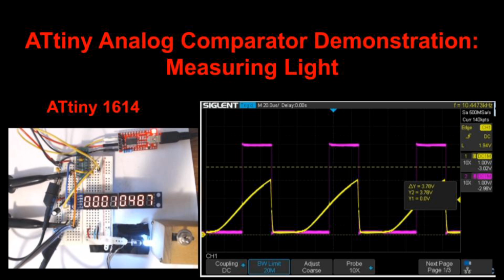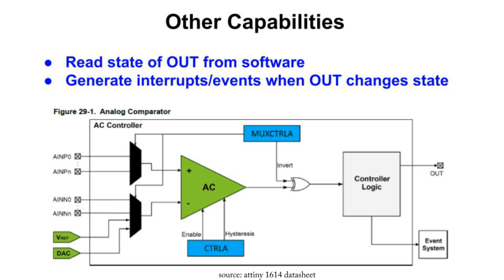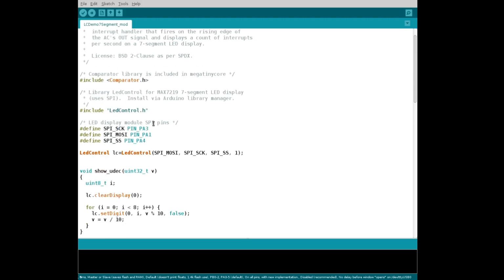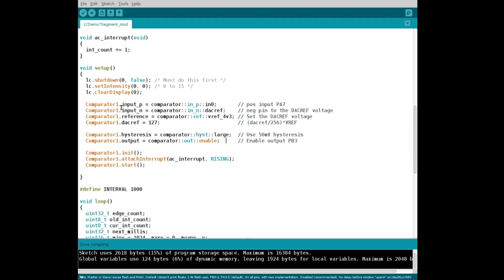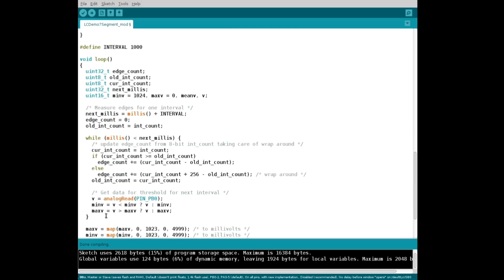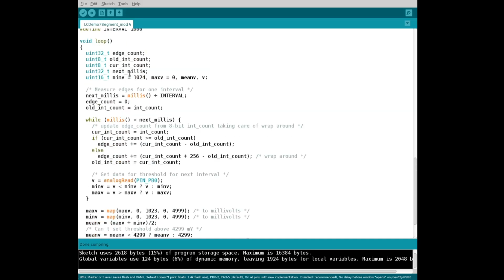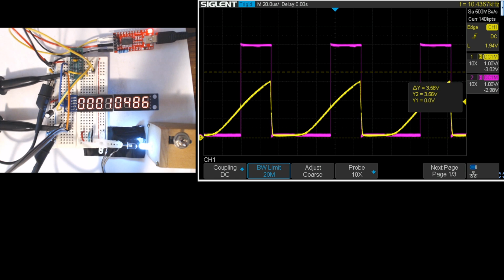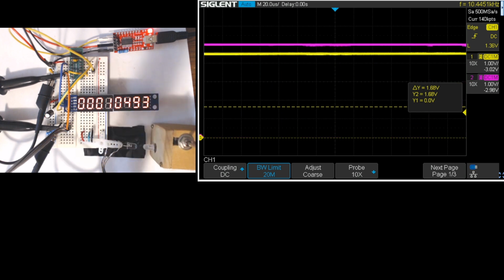ATtiny Analog Comparator: Measure Light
This video shows how to use the analog comparator on an ATtiny series 1 microcontroller, the ATtiny 1614.  We use it to process output from a photo transistor to measure the frequency of a blinking light source.

Chapters
0:00 Introduction
0:22 What's a comparator?
2:08 System diagram
3:09 Software
4:28 Comparator initialization
6:55 Main loop
9:22 System in action
12:28 Summary

See directory attiny_ac.